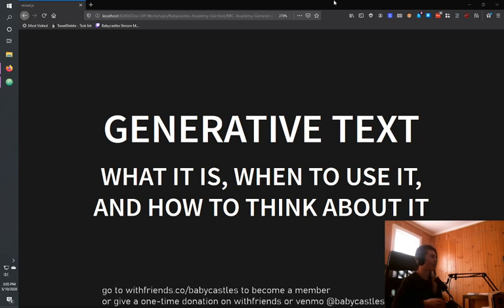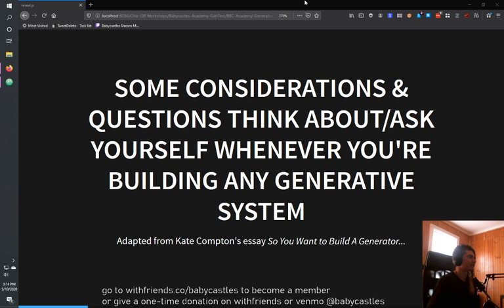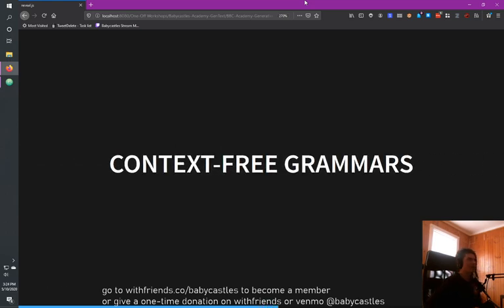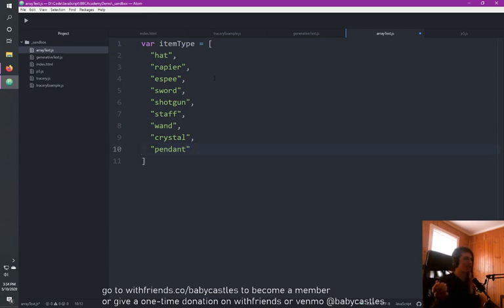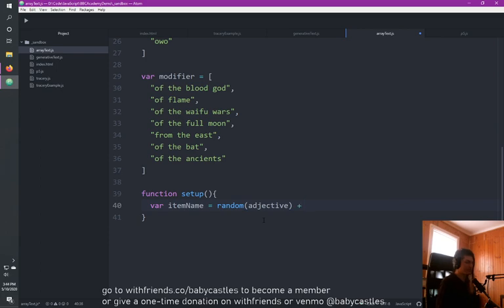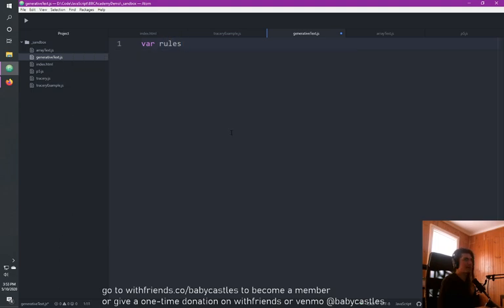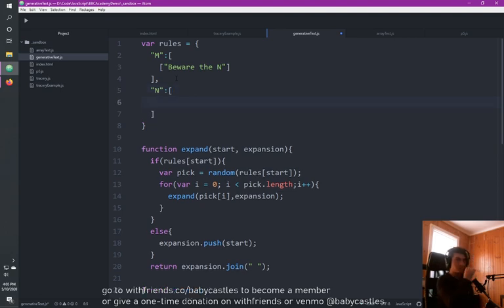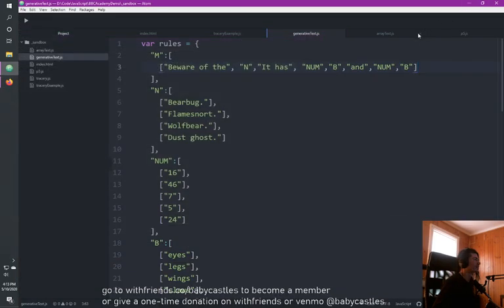Highlight: Babycastles Academy: Generative Text in p5.js - Part 1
Babycastles Academy is the education arm of Babycastles. Join us on Sunday afternoons at 3pm for workshops and jam sessions. Learn new skills. Make new friends.

Imagine you're making a video game and you have dozens or hundreds of items, or characters, or locations all with names, descriptions, and relatively equal narrative and mechanic weight. Also, imagine that you either don't want to come up with that much hand authored text, or want to introduce some variance and randomness into your game. A solution you might want to think about is writing generative text system to put together these names and descriptions for you.

In this workshop, narrative designer and game developer Hyacinth Ramsay will show you how to think about (and write) a system that generates text using a pre-designed grammar in the p5.js javascript library. You will be able to utilize this system for videogames, bots, or whatever else you might want, and the techniques described can be applied in whatever framework you’d like. Some programming knowledge will be assumed, but it will all be made as approachable as possible.

Hyacinth Nil Ramsay is a game designer with a fascination with monsters, haunted houses, and places that people once were but aren't anymore. They make games consisting of lots of words.

Help keep Babycastles thriving during COVID-19! Participants are encouraged to send a $5 - $15 sliding scale donation.